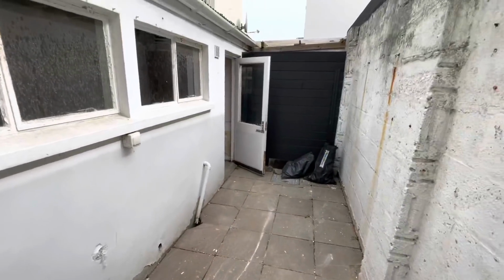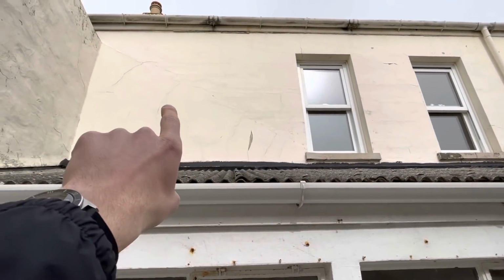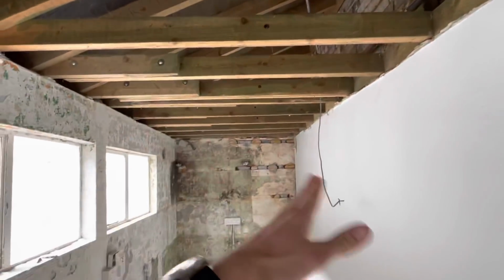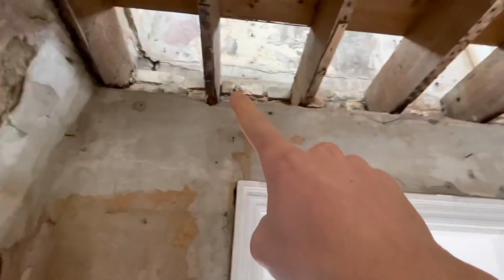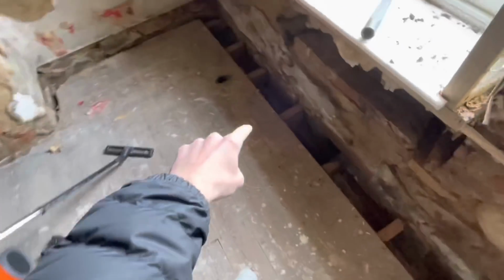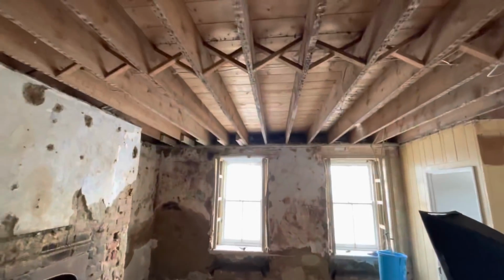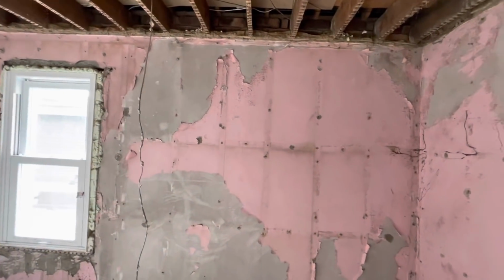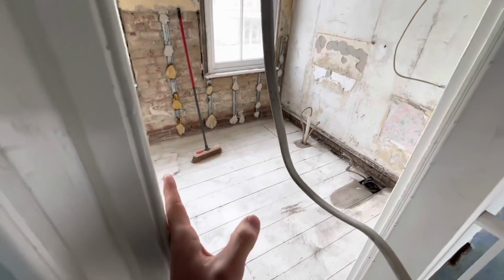A very empty house tour & update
A last look at the house before the work begins. Enjoy!